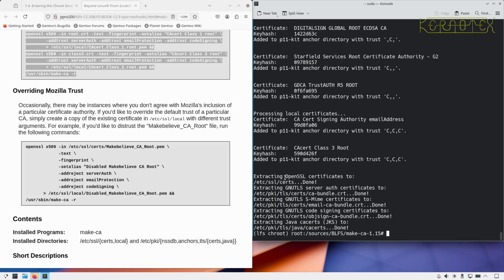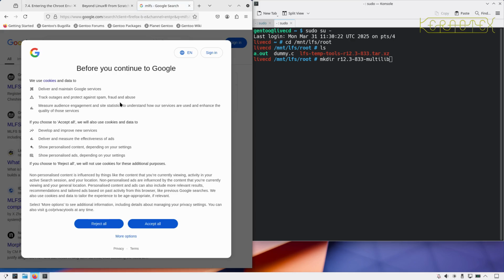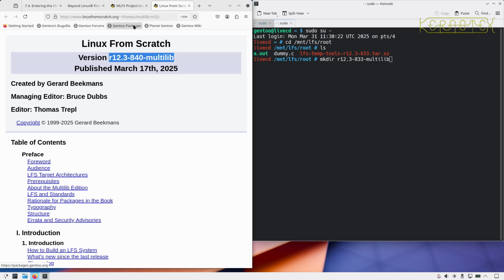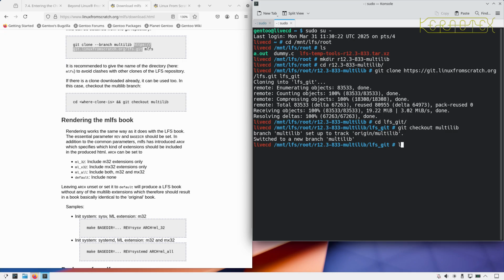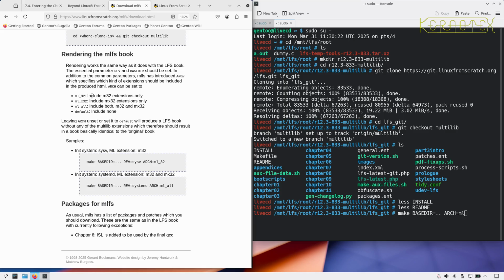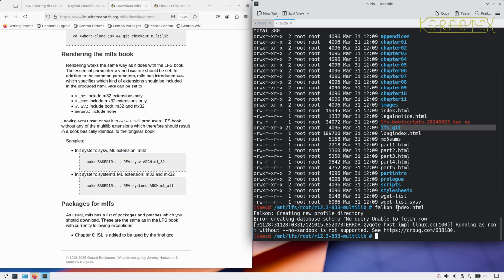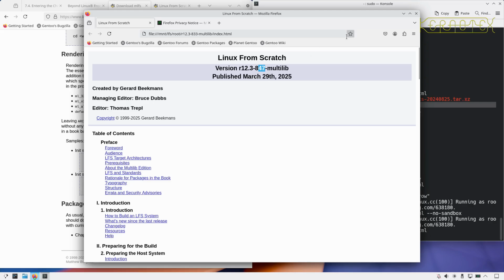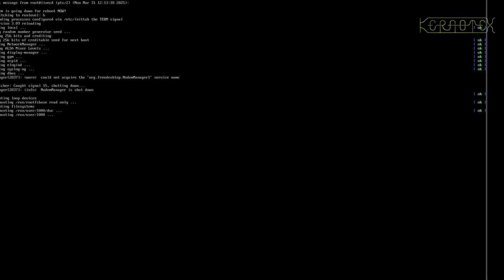4. Rendering offline copy of MLFS book - How to build Multilib Linux From Scratch (MLFS) r12.3-833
MLFS uses a rolling release schedule so to ensure a consistent build, it's best to work from the same revision throughout the process. This video shows how to get a snapshot of a particular revision of the book and render the source files for offline use. This process requires Git and other tools to accomplish this. Therefore this is completed before leaving the Gentoo LiveGUI environment as it contains the essential tools to required to do this.

nb One of the requirements to render the book is HTML Tidy. It is not available in the Gentoo LiveGUI and errors will be emitted because of this. However, they are inconsequential as the generated files are perfectly usable.

In this series of videos I demonstrate how to install Multilib Linux From Scratch (MLFS) using revision r12.3-833 of the rolling-release MLFS book. I use the same LFS-12.3 that I built in previous videos (watch these as the host Linux operating system. I also use the same hardware as I did for the LFS 12.3 build, and show how I re-partition the disk to make room for MLFS. The full build process is captured throughout this series.

The standard LFS will build to 32 bit or 64 bit, matching the CPU architecture that LFS is being built upon. This means that when complete, LFS will only execute code matching that architecture and is sometimes called a native build.

A Multilib Linux From Scratch system can not only compile and execute 64 bit code but also 32 bit code. This is made possible by compiling certain key programs and libraries at least twice during the MLFS build: once for 64 bit and once for 32 bit. Obviously this means that MLFS takes a little longer to build than a standard LFS build.

As with the standard LFS build, all software used in MLFS is freely available, open source software and all components are compiled from source code.